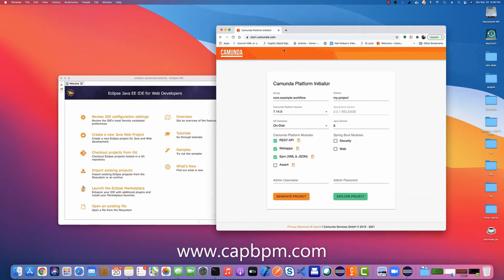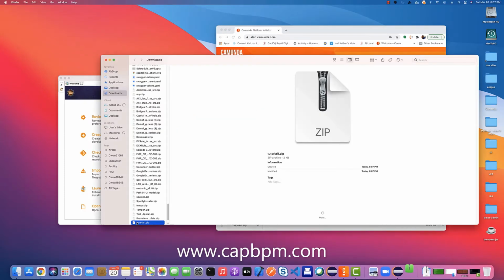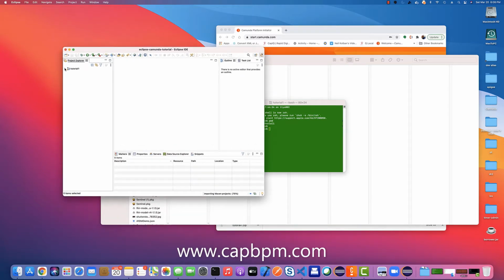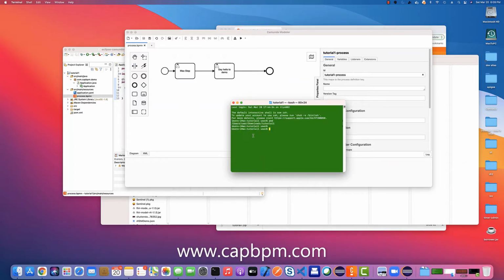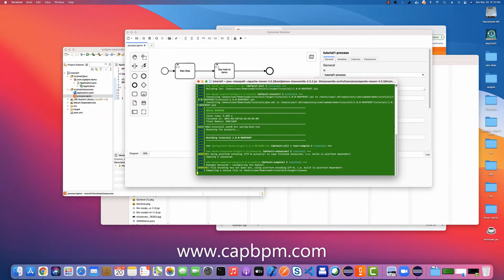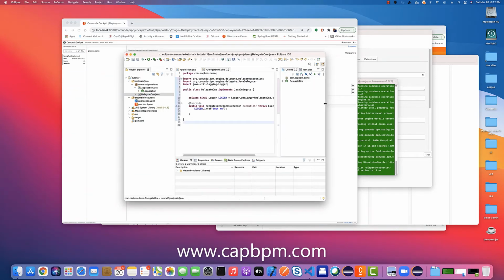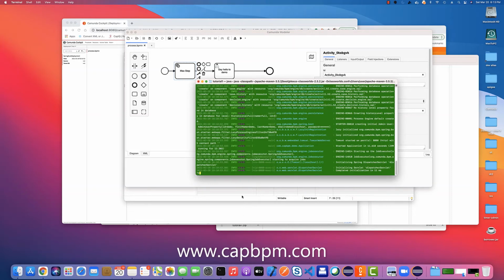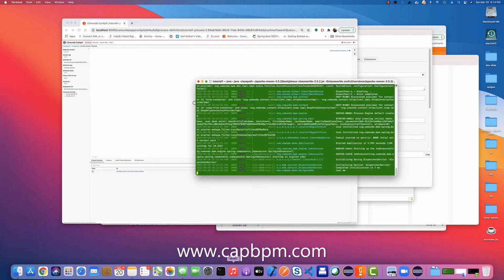Camunda Training Series Getting Started With Eclipse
Camunda Training Series Getting Started With Eclipse. Capital BPM, a *Certified Camunda Partner*, is publishing a series of training Camunda videos! Let us know what you would like to see next!